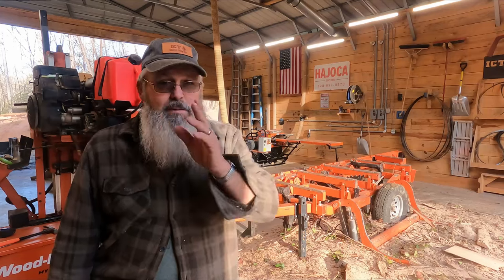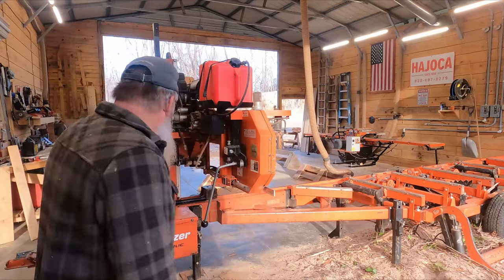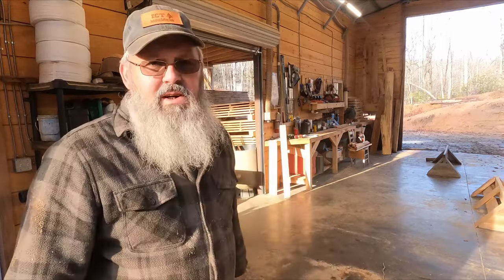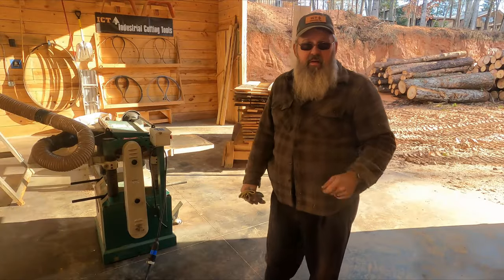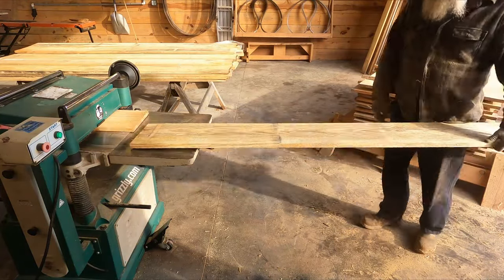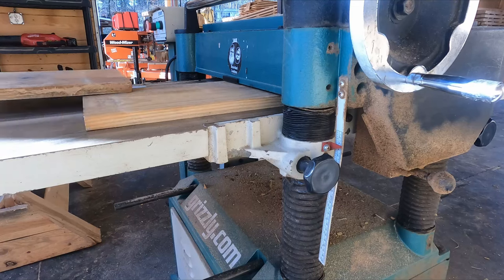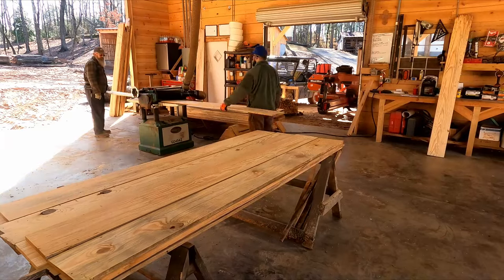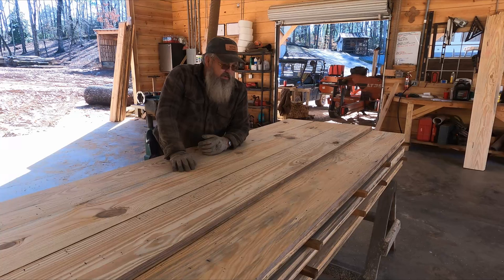Time to Clean Up the Mill and Plane White Pine Boards.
Hello folks!

In this video we are going to be running some 1x10 white pine boards through our Grizzly G0454Z planer.

Rough cut lumber can be uneven and bumpy after milling. The best way to clean it up is to run the lumber through a Wood Planer!

We go over how to pack we pack our Wood Mizer LT35 sawmill to pull it out of the shop. we also have a months' worth of sawdust and debris that has to be cleaned up before we could bring out the planer.

It took us a few hours to go through and plane all of the boards from 1" thick down to 3/4".

 Big thanks to Joe Maine and Industrial Cutting Tools for the sawblades that we use.